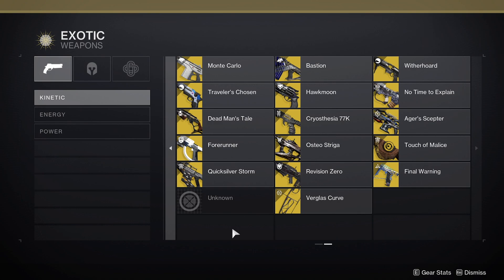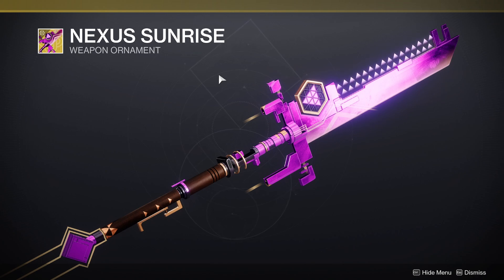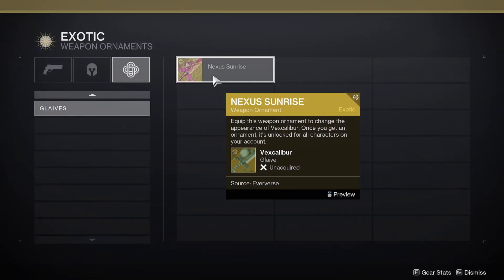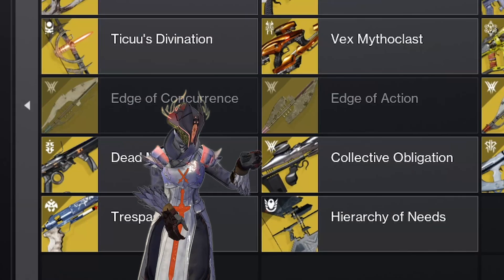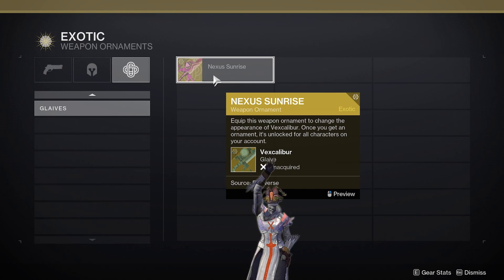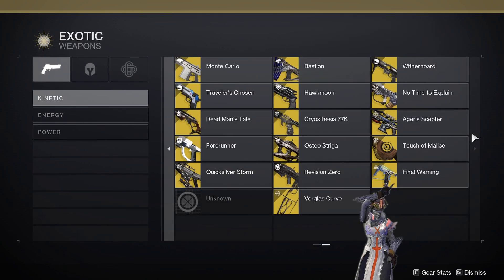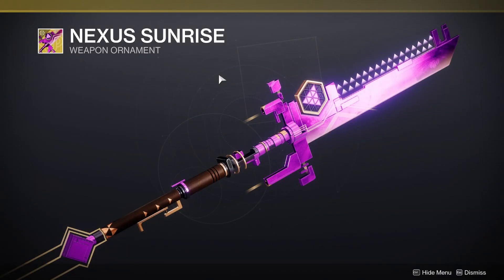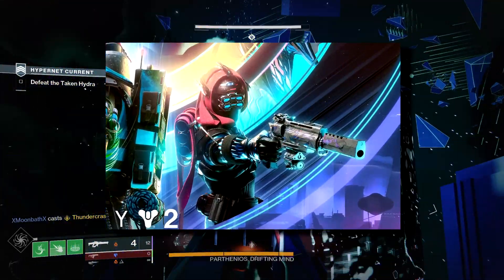What Are The TWO Hidden Exotics Left in Lightfall? | Destiny 2 Lightfall News and Updates (No Leaks)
So do you guys believe there are still two exotics we have not found yet? I heard about some raid stuff leaking so I am sure you could confirm my theory if you wanted to. But I think leaks ruin the game, so I won't be looking at that.

I know every content creator says this, but I really mean it. Having you watch the things I make has been incredible! Also if you read this far, you're my favourite viewer. :)
Timestamps
0:17 Intro
0:40 Hidden NOT Raid Exotic
2:15 Raid Exotic Hypothesis
3:30 Outro

Destiny 2: Join millions of players, create your Guardian, and start collecting unique weapons and armor to customize your look and playstyle. Embark on challenging co-op missions and a variety of competitive PvP modes. Experience Destiny 2’s evolving story with friends or explore the stars as a fireteam of one. Enjoy Wolrd first Raid Races, Grandmaster Nightfalls, Dungeons and all things Lightfall